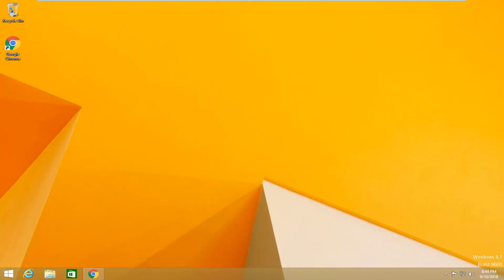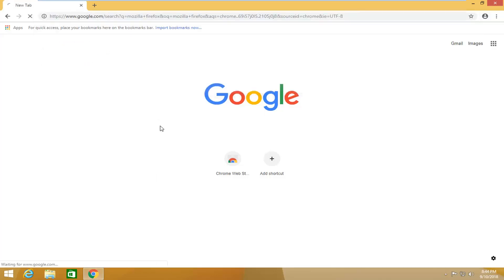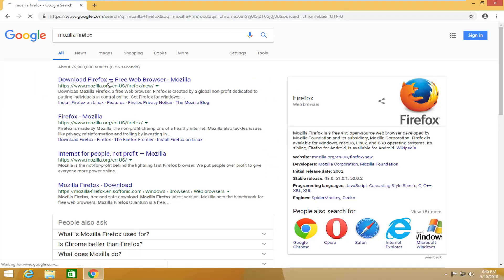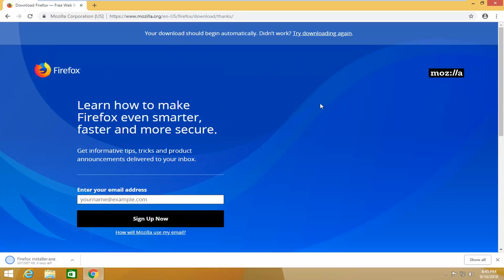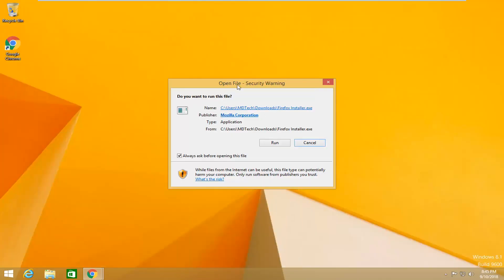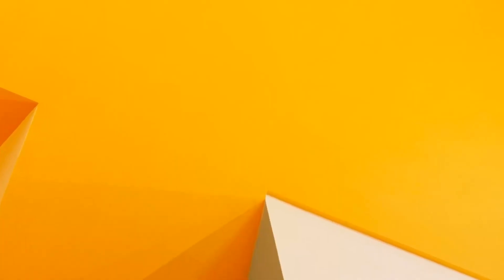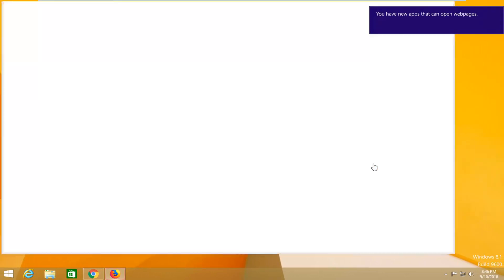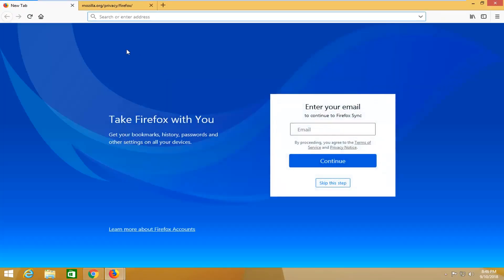How to Download and Install Firefox on Windows 8 Windows 8.1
This tutorial explains how to download and install Firefox on Windows using a simplified online installer.